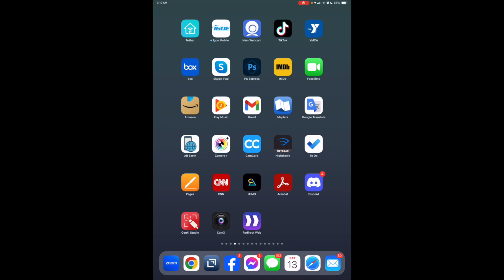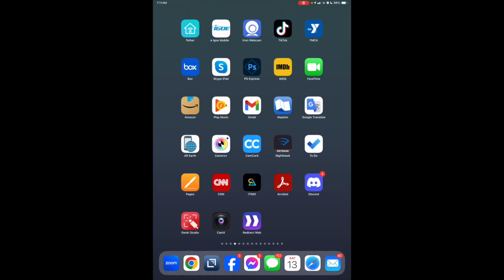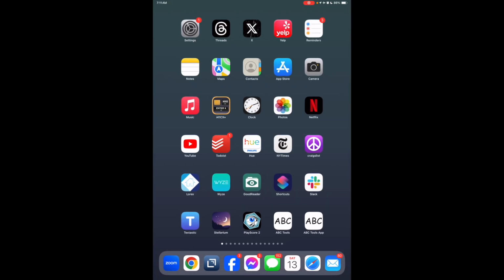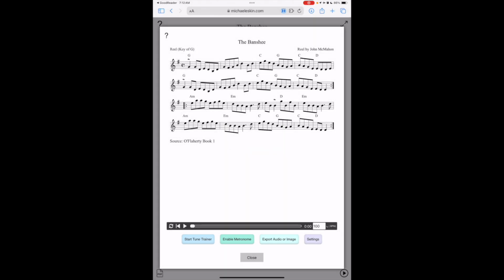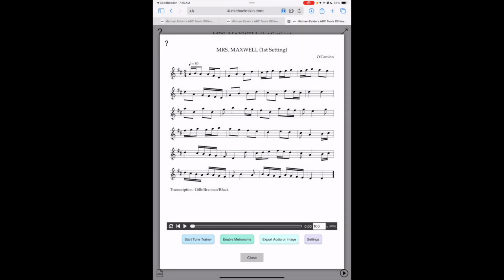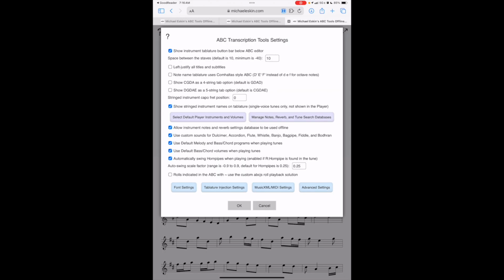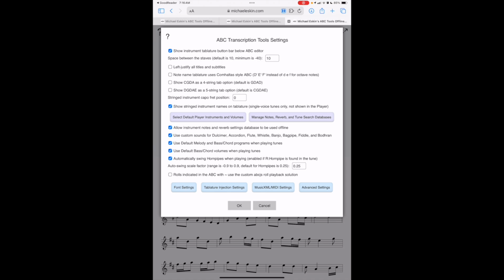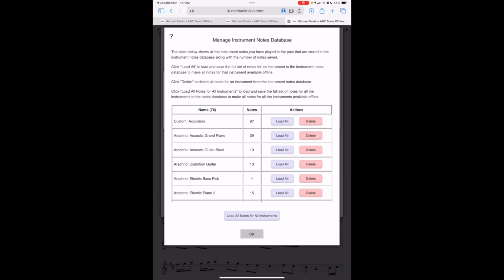ABC Transcription Tools - Playing Tunes from PDF Tunebooks While Offline (Airplane Mode)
Demonstration of how to use the "Redirect Web for Safari" browser extension to allow playing tunes from PDF tunebooks while disconnected from the  Internet in Airplane mode.

In the User Guide I have information and settings for similar browser extensions for Chrome and Firefox:

Offline-enabled version of the tool